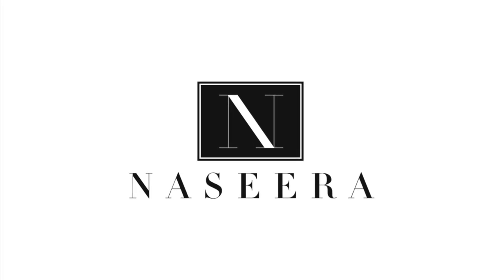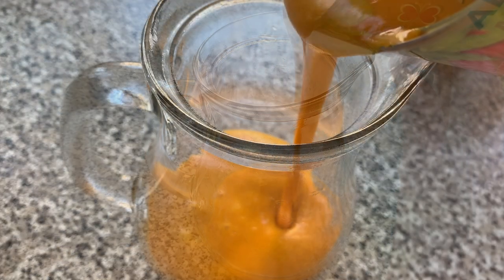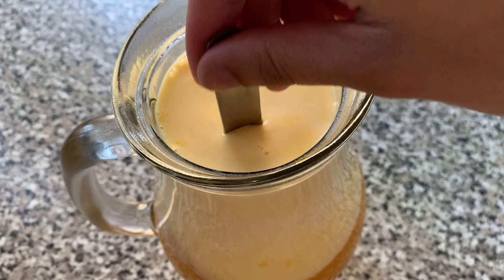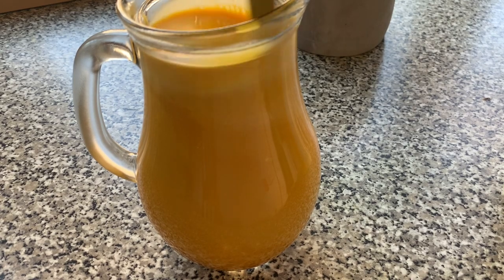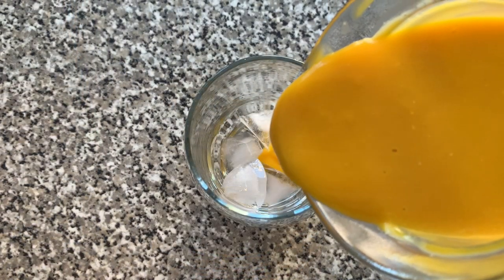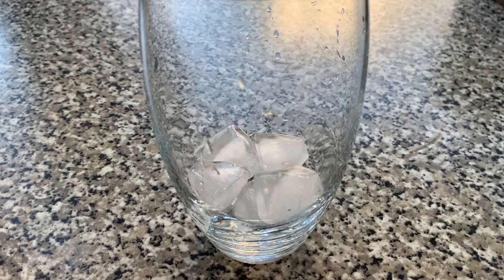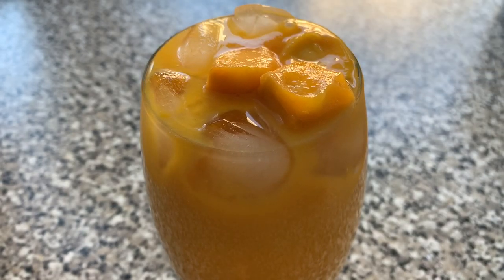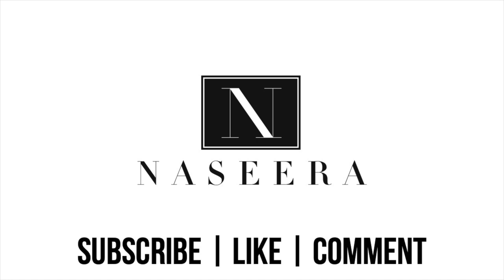2 INGREDIENT MANGO MILKSHAKE | SIMPLE, QUICK & EASY | ENGLISH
THIS 2 INGREDIENT MANGO MILKSHAKE IS GUARANTEED TO MAKE YOU HAPPY! Made with ingredients easily found in the cupboard and fridge, not only is this smoothie healthy, but it is incredible tasting too! Delicious and a great way to cool down during the hot summer days, this recipe is one to stay in the cook book for a long time!

Hey everyone :)

This video is a simple, quick and easy Mango Milkshake recipe.

Let us know your thoughts and ideas in the comments below.

We hope you all enjoy it.

Till our next video see you then!